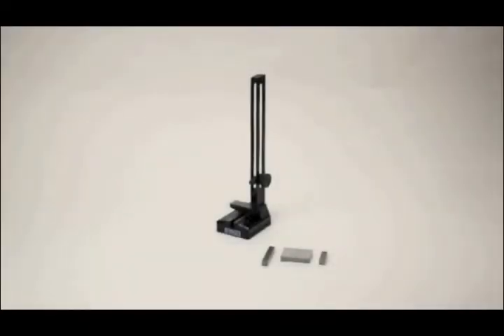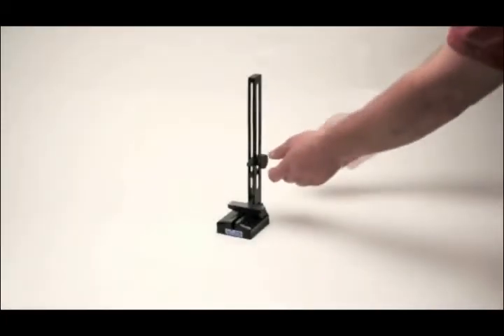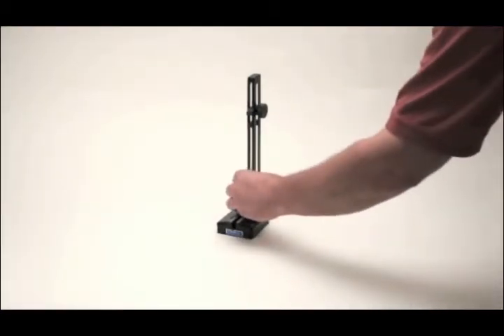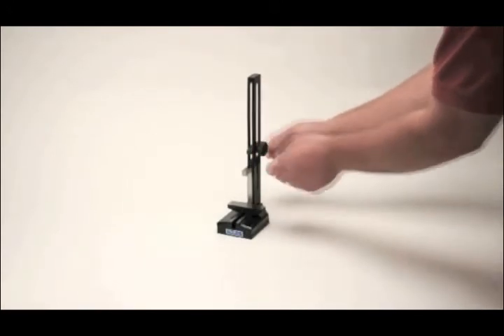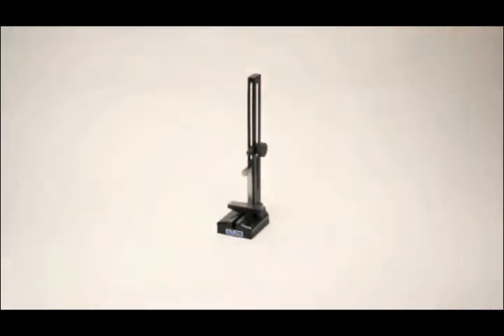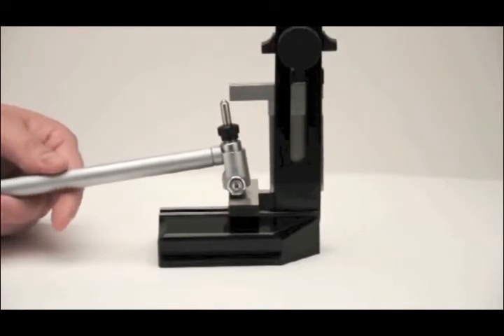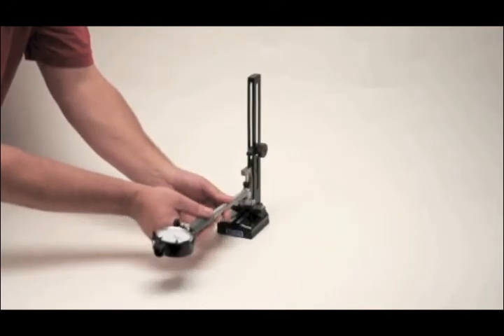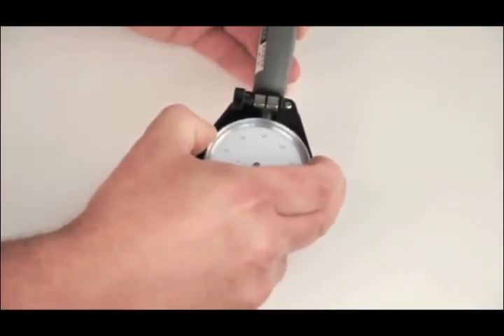Fowler Bore Gage Video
A tutorial on how to use the Fowler Bore Gage Setting Master Kit.